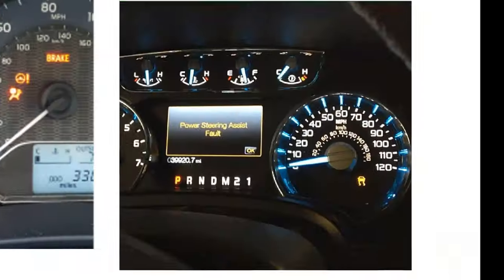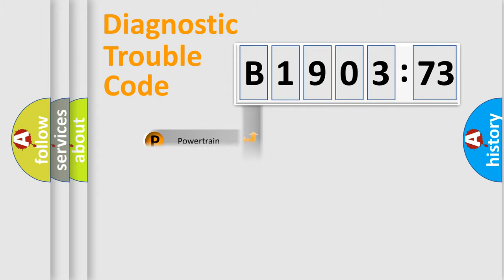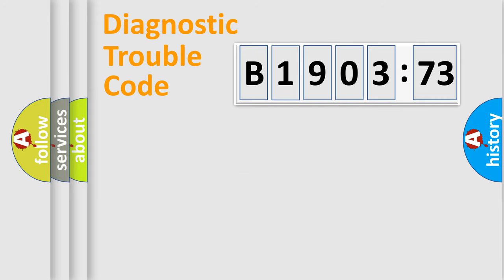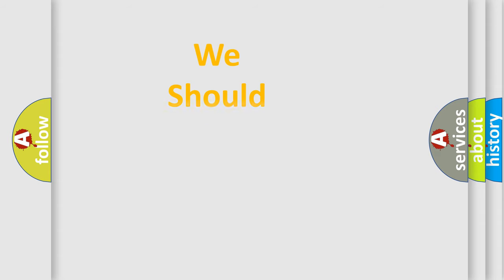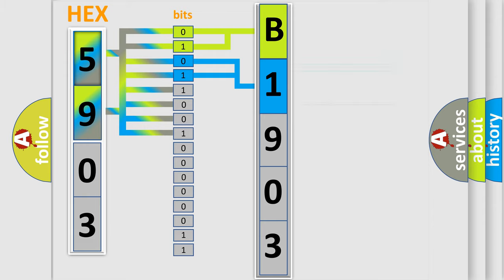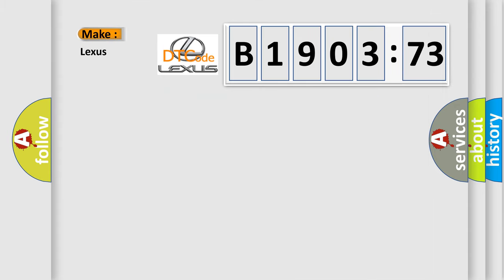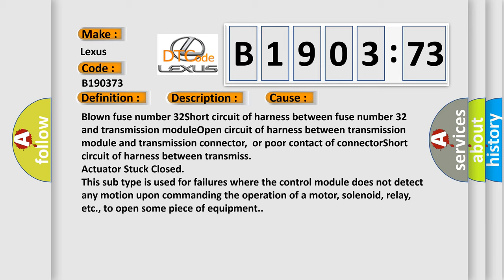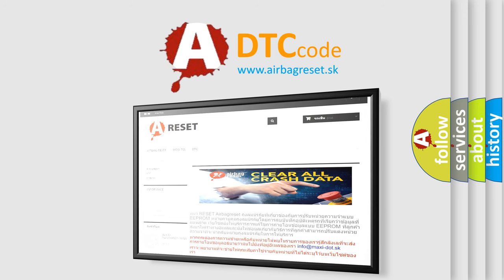DTC Lexus B1903-73 Short Explanation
Contents:
0:21 Basic DTC analysis according to OBD2 protocol standard.
1:48 Insight into programming
2:58 A diagnostically understandable description of the Diagnostic Trouble Code
3:05 Basic error definition

Make:
Lexus
Code:
B1903 73
Definition:
Starter Disable Circuit
Description:
Open or short in P or N signal output circuit.Engine can be started on other than “P” or “N” range.Engine can not be started on “P” or “N” range.
Cause:
Blown fuse number 32Short circuit of harness between fuse number 32 and transmission moduleOpen circuit of harness between transmission module and transmission connector,or poor contact of connectorShort circuit of harness between transmiss
Failure Type: